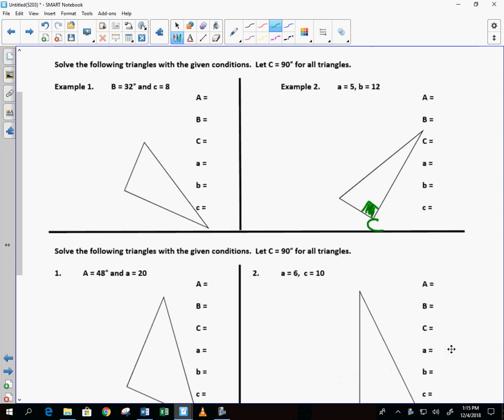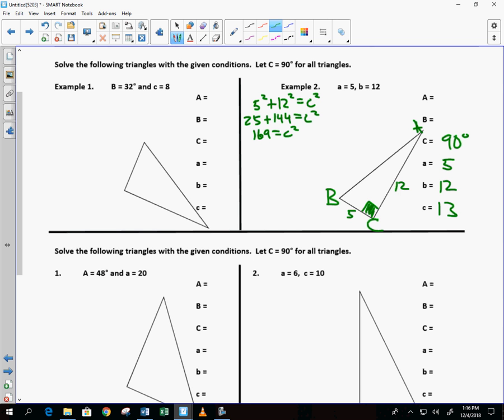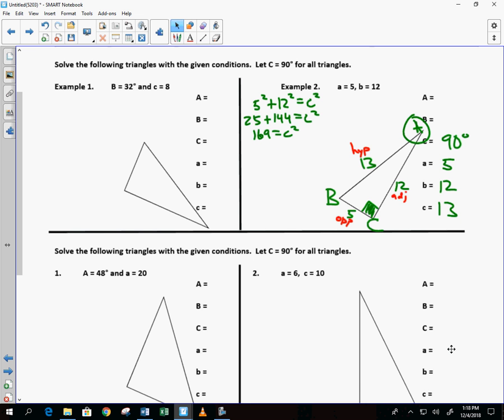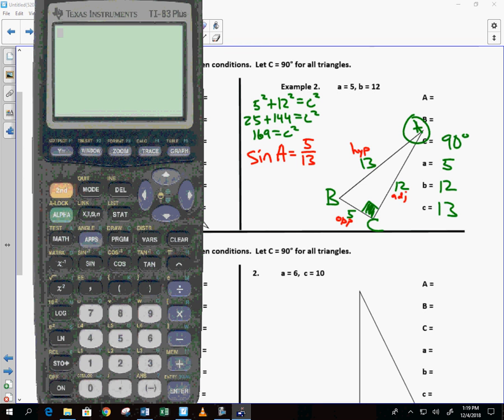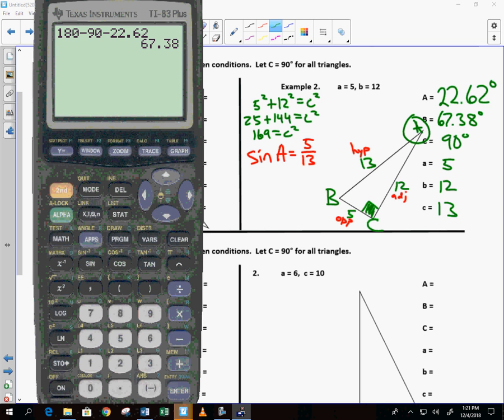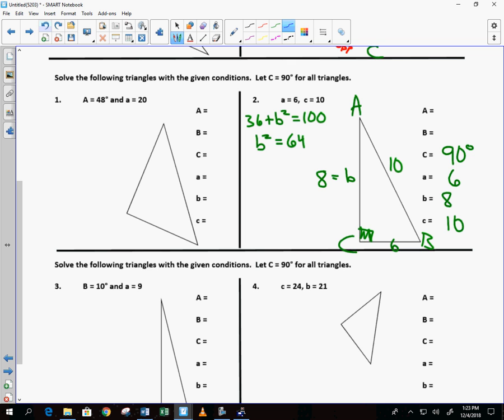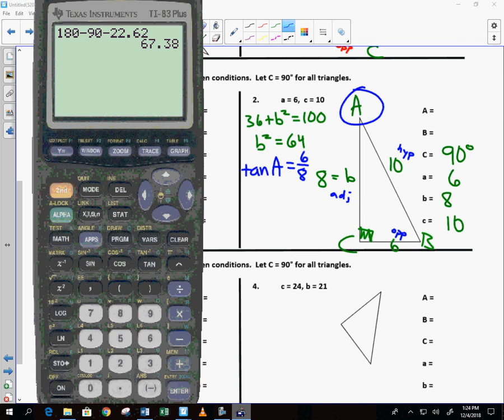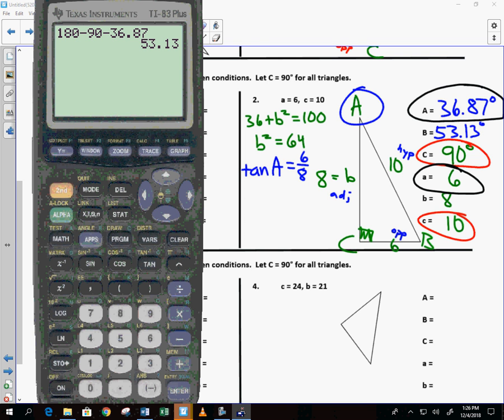Math For College Solving Right Triangles 2018